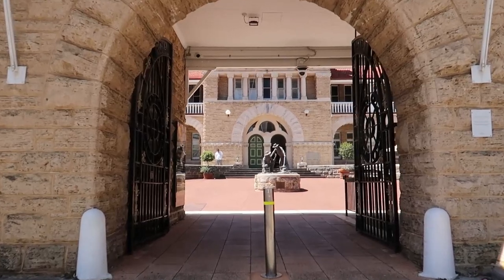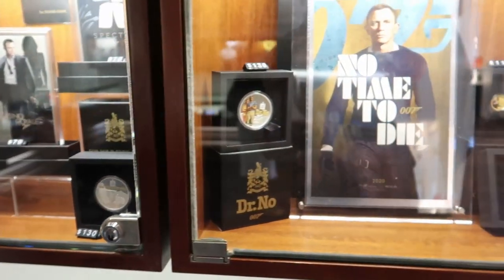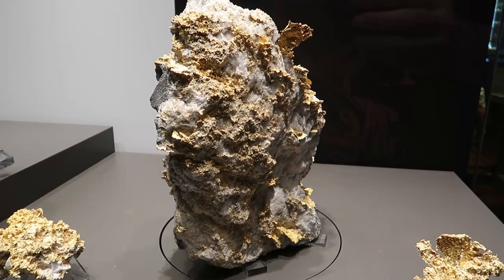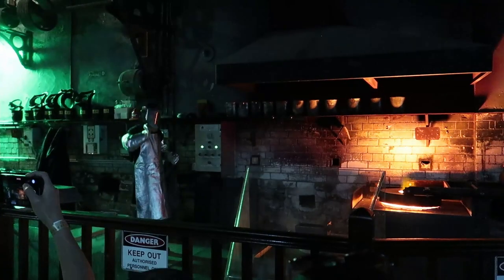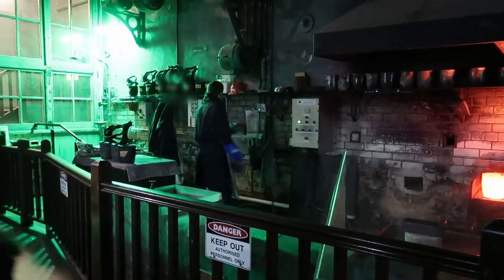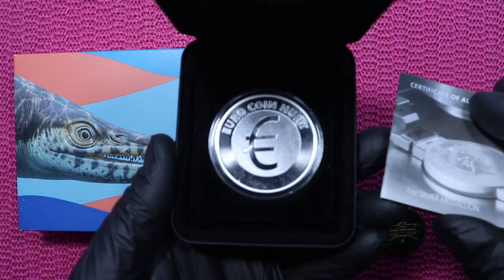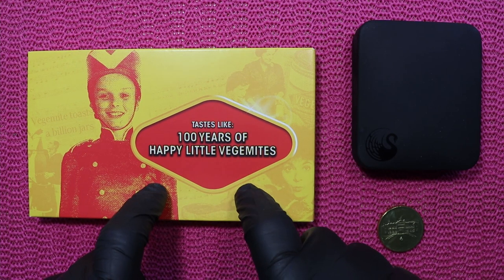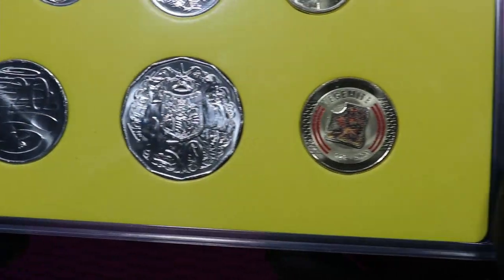Perth Mint Visit Coin Vlog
Here you can find a link to my visit at the Sydney Mint

Stops / Sights of the Trail

Elizabeth Quay (Golden Eagle Nugget)
London Court
McNess Royal Arcade
State Buildings
Point Zero Perth
Stirling Gardens
Supreme Court Perth
Kangaroo Sculptures
Goverment House
Perth Mint

German Mintmarks
A – Berlin
D – Munich
F – Stuttgart
G – Karlsruhe
J – Hamburg

FAQ

What is a rare coin?
Rare Coins I personally consider any 2 Euro coin with a mintage under 2 Million.

Which Coins do I keep ?
I keep 2 coins of each type. One for my own collection, one to swap and all 2 Euro coins if mintage is under 2 Million.

What to do with all the other coins ?
Either spending while shopping or pay them back into my bank account.

Where do I get the 2 Euro coin rolls from ?
I get the rolls from a coin roll ATM at my dutch bank.

What is the fee to get the coin rolls ?
30 cents per roll

Link to an overview of Euro coins @ European Central bank

The Camera I use is the Canon G7x Mark2
Joby Tripod with Ball Head 5k
My video editing software is DaVinciResolve
As graphics software I use GIMP

As Coin Database I use Numista